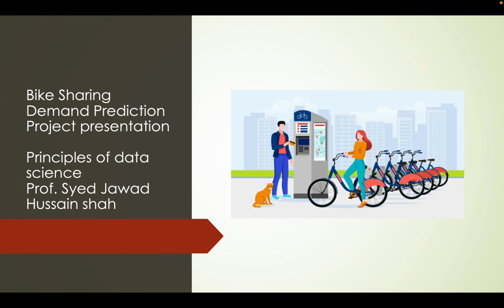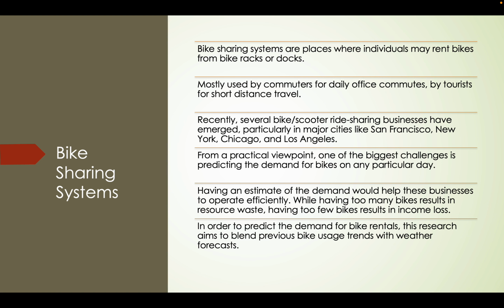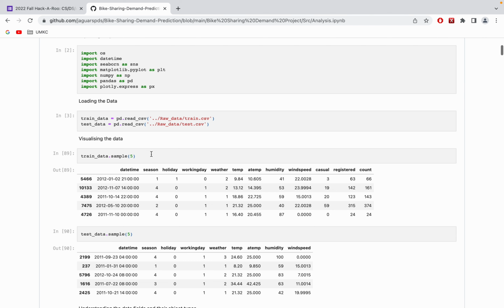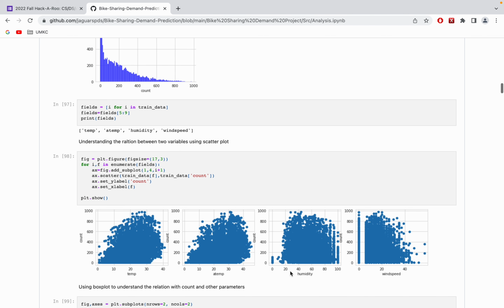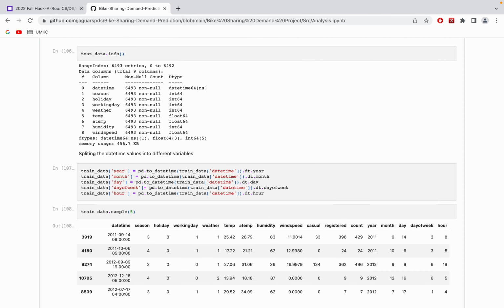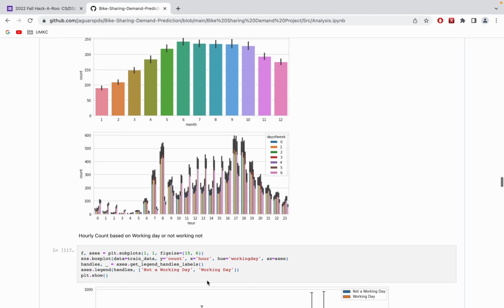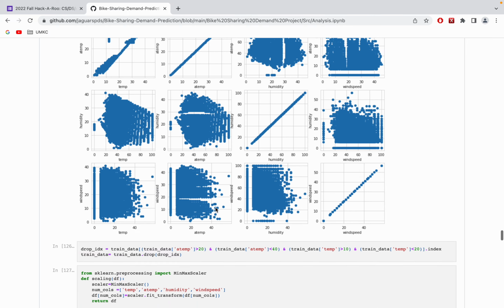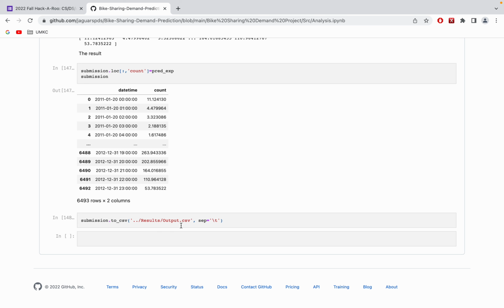Bike Sharing Demand Prediction